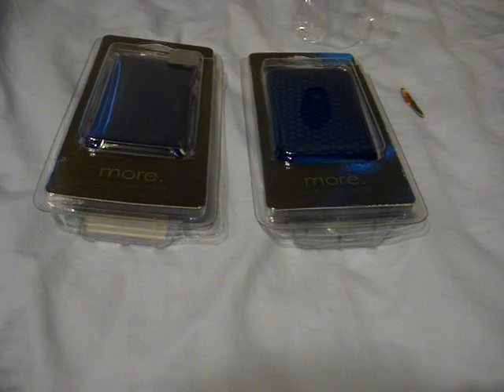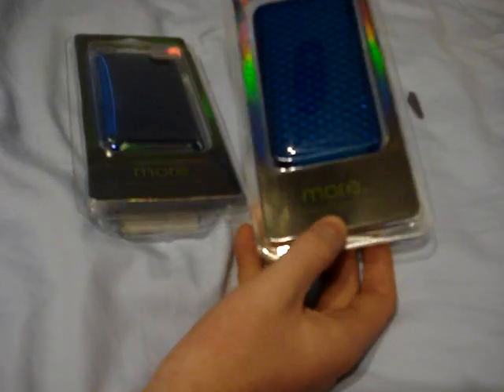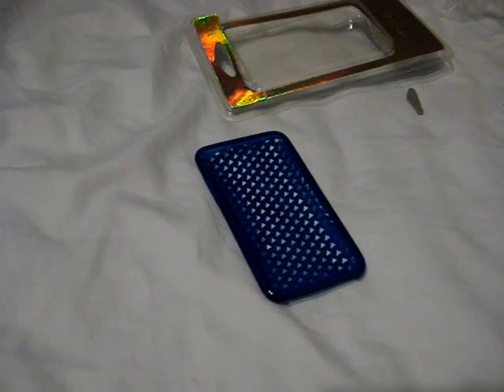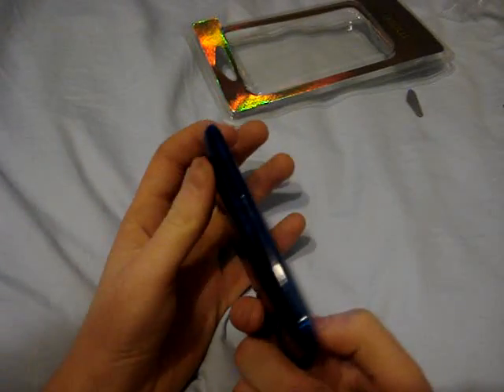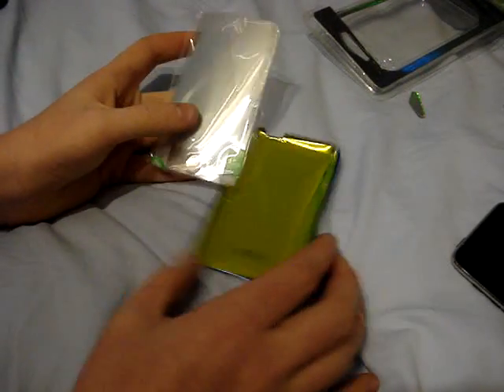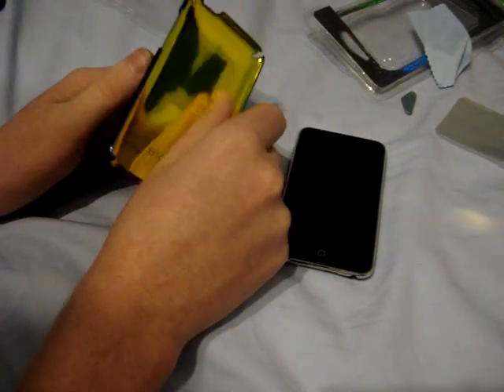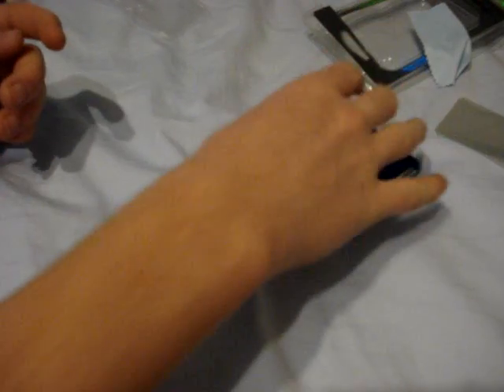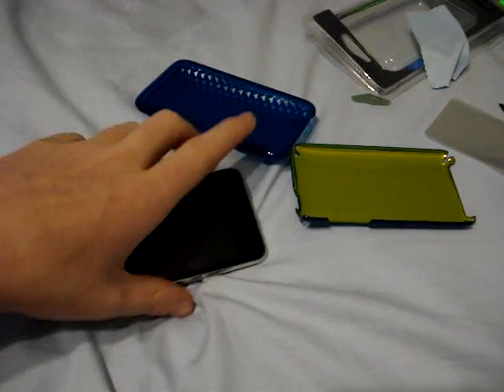More-Thing Touchlite and Hex Case Unboxing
My unboxing for the blue Touchlite case and the blue Hex case--both for iPod Touch 2g.
The Touchlite costs $26.90.